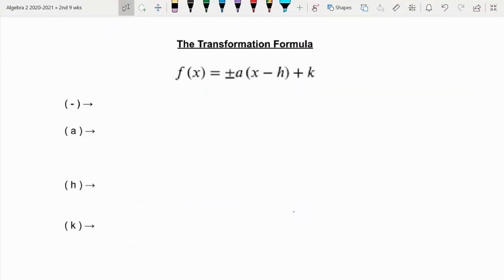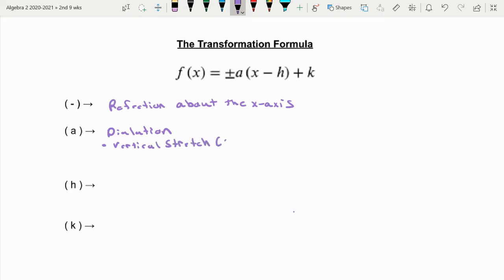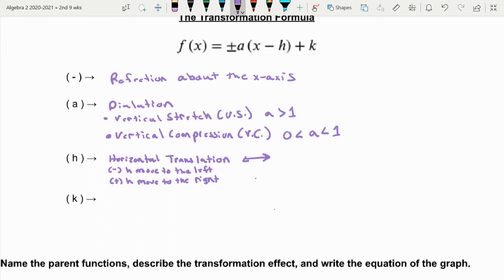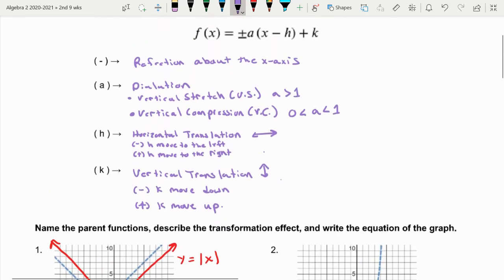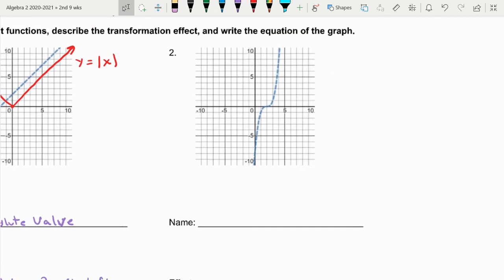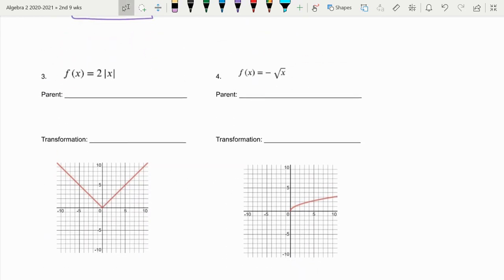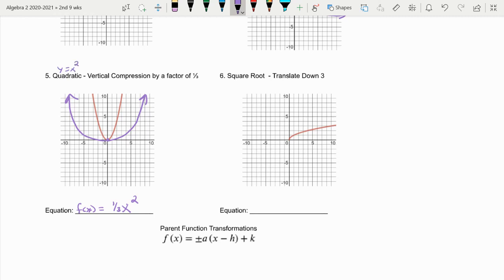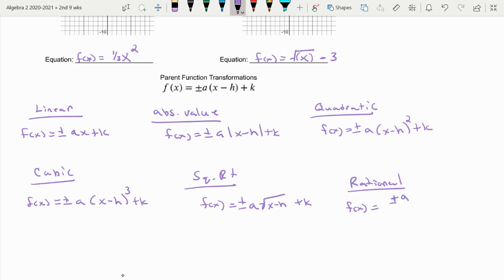Transformations of Parent Functions and Function notation